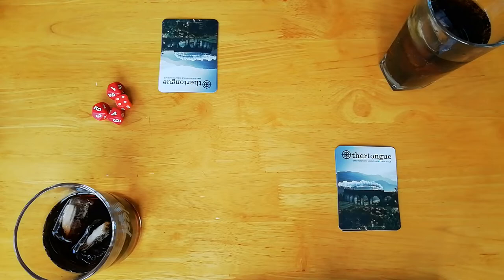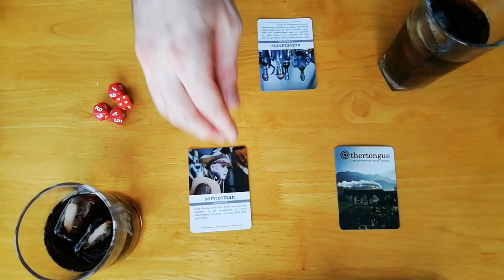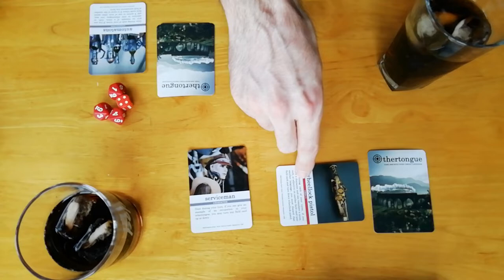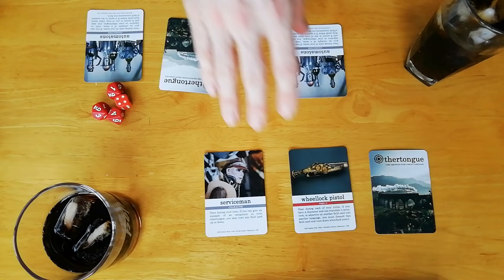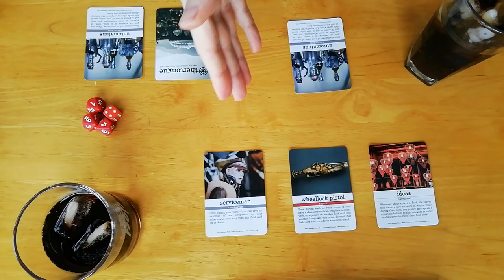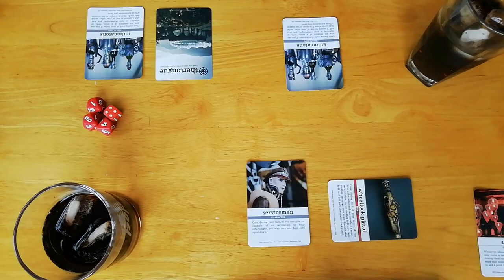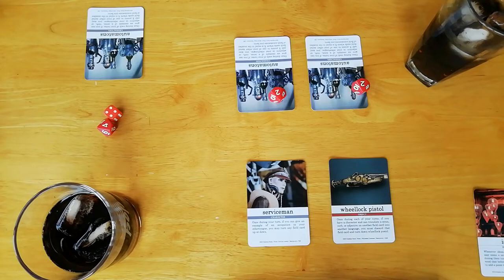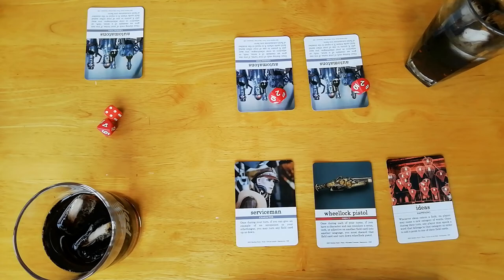Portuguese Language Game - LCGC #12 - Leapfrog Your Language Learning TODAY! | LanguageCardGames.com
At the café today, I will help you practice your target language in a fun and relaxing way, while breaking out some Portuguese myself! Just speak aloud when prompted to do so, or type your answers in our comments section. It doesn't matter what language you are learning, we can have a blast together!

Want gamified language coaching one-on-one with Matt?

The cost of coaching is flexible and depends upon your exact needs.

Are you ready to join the language card game revolution? We believe if you can play cards, you can learn languages!

Matthew Boyle
Chief Cardlanger, Language Card Games